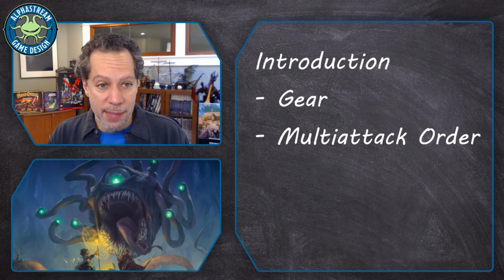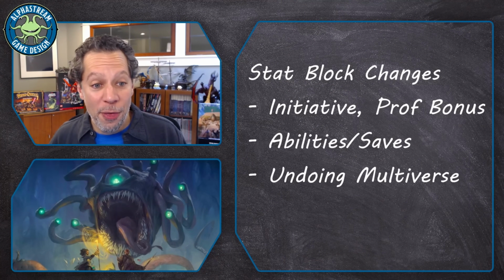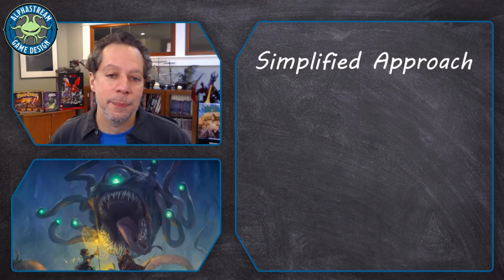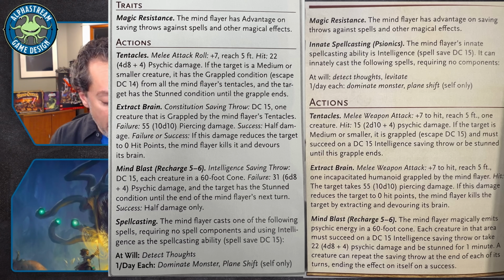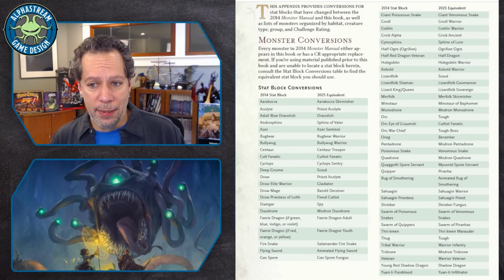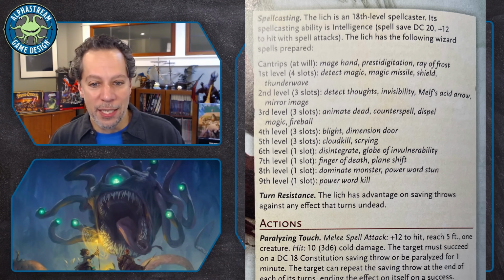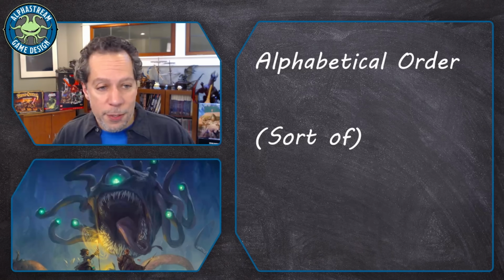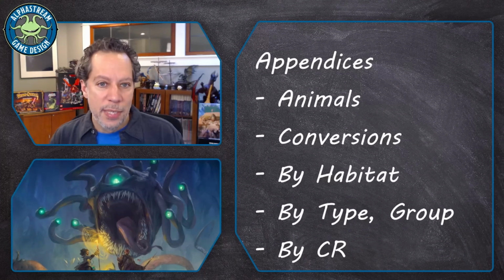2025 Monster Manual - Major Takeaways!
Here are my main impressions on the 2025 Monster Manual, looking at the major changes: stat block simplifications, spell list and monster type adjustments,  legendary actions, and so much more. See examples and learn what works and where the design falls short.

Contents:
00:00 Intro
00:56 Summary: An Improved MM
01:46 Solid Introduction
02:29 Gear and Multiattack Clarity
04:09 Primeval Owlbear
05:07 Stat Block Changes and Flumph
07:27 Undoing Multiverse Mistakes
09:27 Simplified Actions
12:22 AoE and Banshee
15:11 Aarakocra Aeromancer
17:53 Flumph Stat Block
19:54 Mind Flayer Rework
22:12 All Paths to CR and Spells
24:26 Monster Types and Conversions
31:15 Spell List Changes and Lich
37:22 Alphabetical Order
41:30 Art Changes
43:33 Legendary Actions Return
44:12 Appendices
47:21 Closing Thoughts
48:49 Support the Show